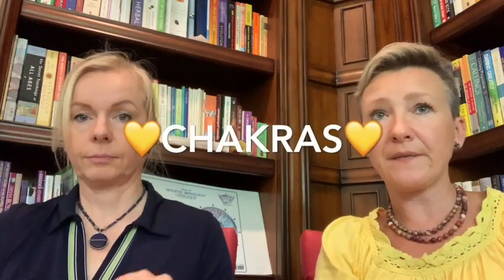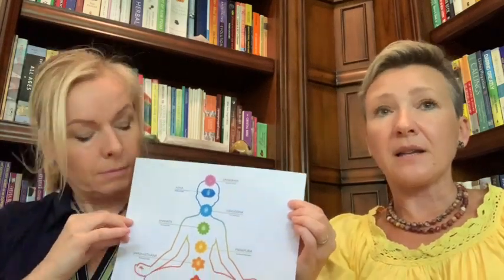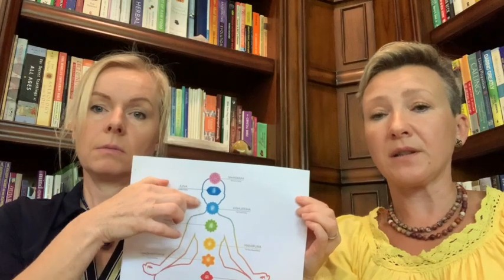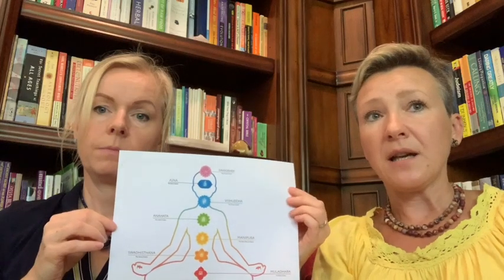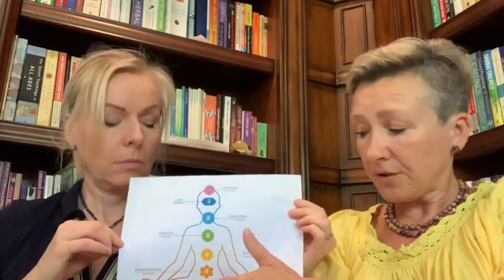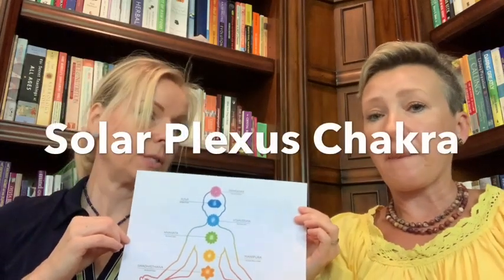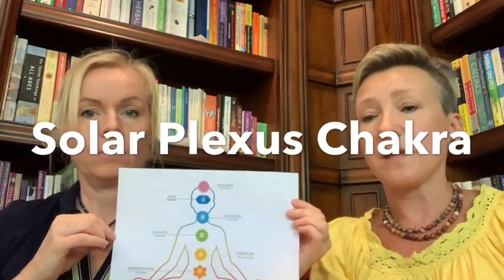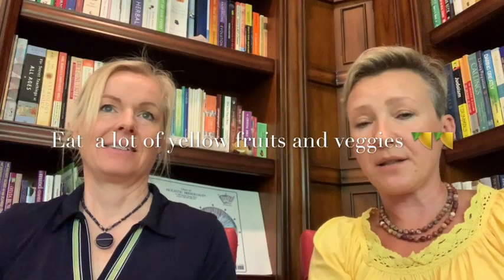Improving Your Digestion with Edyta and Magdalena - Health Nuts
This video willl help you to learn to
improve your digestion!